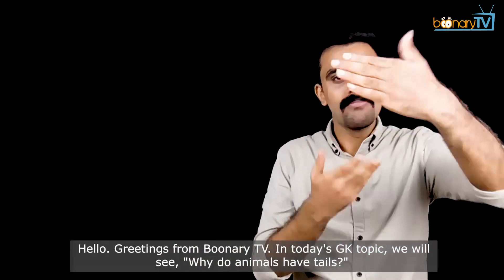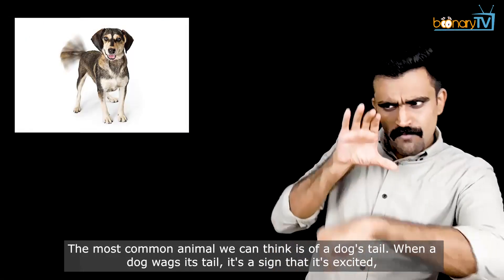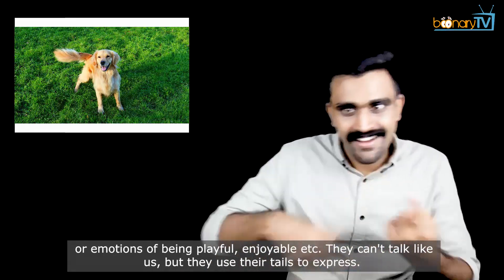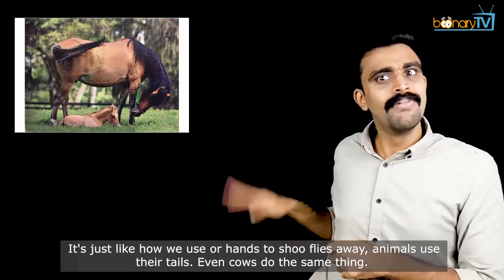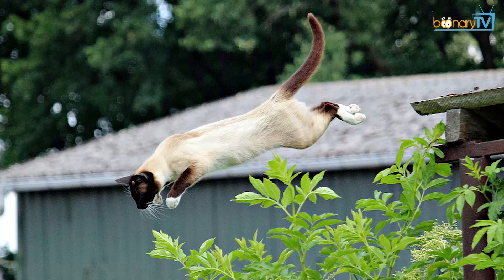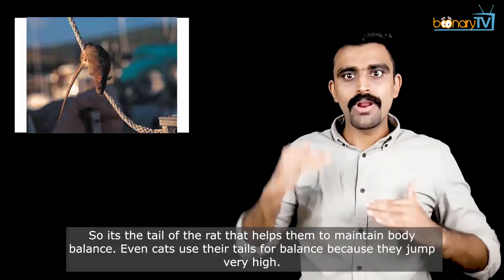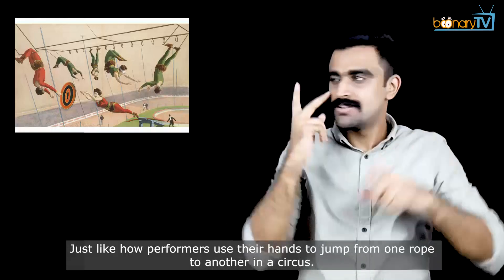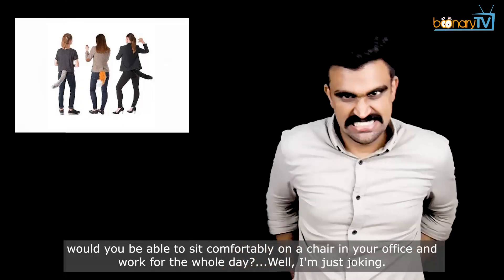No. 108, GK : Why do animals have tails? (ISL)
Hello. Greetings from Boonary TV. In today's GK topic, we will see, "Why do animals have tails?" What is its function? Let's find out.

Animals have tails. Some have very bushy and furry tails while some have it like a pointed stick. Animal tails are a part of their body just like we have our legs, hands, face, neck etc. as our body parts, for them it is needed as a part of their body. What do animals use their tails for? Let me tell you. The most common animal we can think is of a dog's tail. When a dog wags its tail, it's a sign that it's excited, happy or wants to be friends with you. If the dog's tail is lowered between their legs, it means they are in fear. We can see a dog's tail and know their behaviour. So it's like a way of communication for them to express their feelings or emotions of being playful, enjoyable etc. They can't talk like us, but they use their tails to express. You look at its tail and you understand them. Some other animals use their tails to do something else. What's that? Take a look

A horse usually has a hairy tail. They do use it like dogs to communicate and wag their tails, but they also use it for another purpose. What's that? They use it to flick away all the pesky flies that keep buzzing around. It's just like how we use or hands to shoo flies away, animals use their tails. Even cows do the same thing. If you've seen our Boonary TV video about seahorses, you would probably remember what those animals use their tails for. Let me tell you. The seahorses use their tails as an expression of affection. The male and female sea horse curl or wrap their tails around each other during their mating. Apart from this, there's one more way animals can use their tails. What's that? Take a look.

Some animals like a rat or cat use their tails to balance their body. How is that? I'll explain it. Sometimes when you're walking along the edge or a narrow strip and you feel you might lose your balance, what do you do? You put up your hands apart to the sides naturally and try to walk thus maintaining your balance. That's what even the rats do. If they're climbing something really high or narrow, they can stretch out their tail to help keep their balance. Even cats use their tails for balance because they jump very high. When we jump from a high place, we might crash land, but a cat lands softly maintaining its body balance. Some animals are different, like monkeys. They can use their tails like an extra hand. It can help them to hang on to the tree branches and swing. Just like how performers use their hands to jump from one rope to another in a circus. Similarly, the monkey uses its tail to do its acrobatics from one tree to another. So animals have tails because they need it. We humans don't need it because we can balance our body on two legs, communicate by talking or use or hands to shoo away flies and just think about it, if you had a tail, would you be able to sit comfortably on a chair in your office and work for the whole day?...Well, I'm just joking.